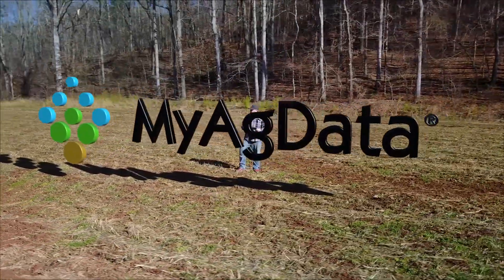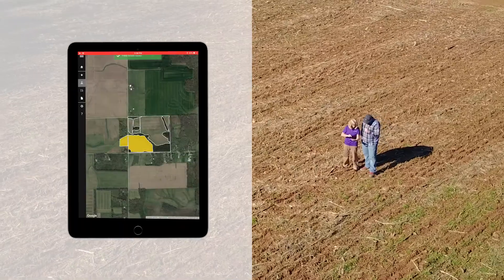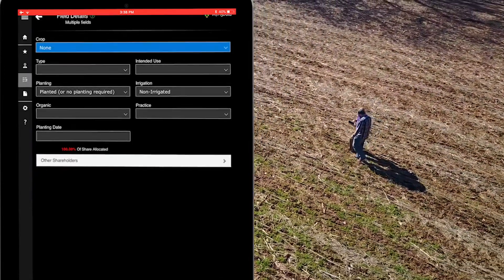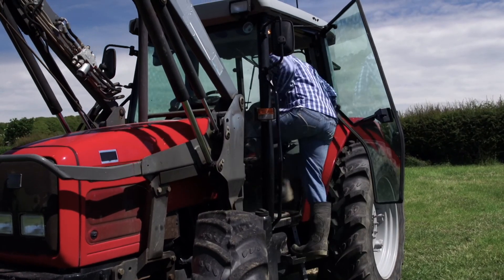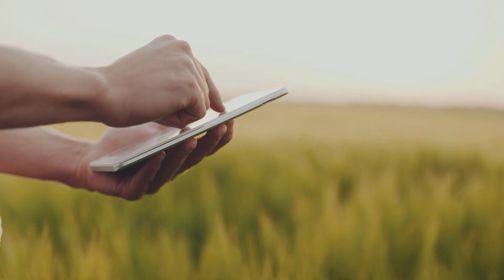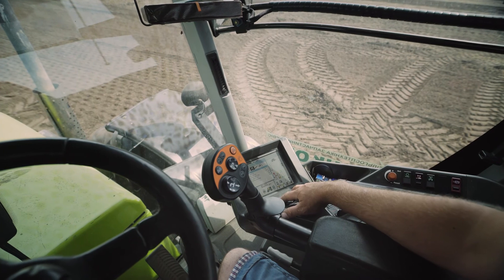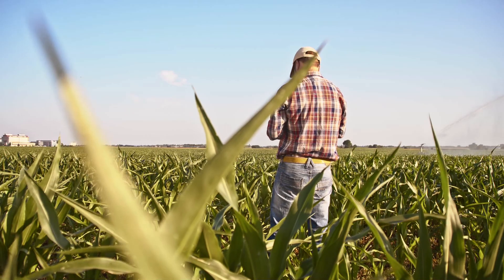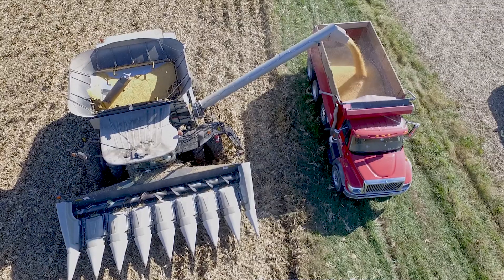MyAgData: Precision Agriculture Technology For Easy Reporting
MyAgData uses precision agriculture technology to help streamline your acreage reporting. Find out why MyAgData is the right solution for your acreage reporting needs.

Make your ag data work as hard as you do.